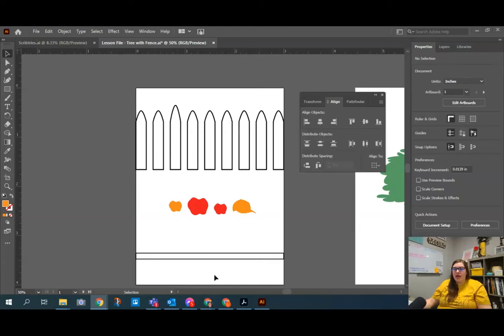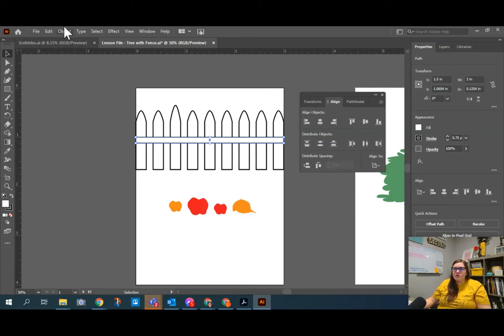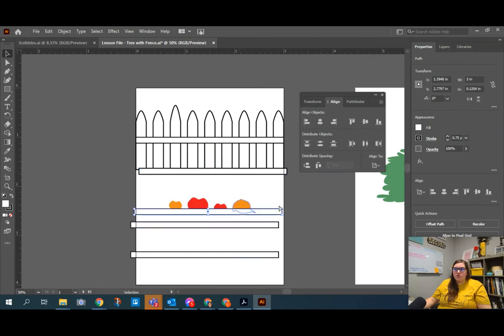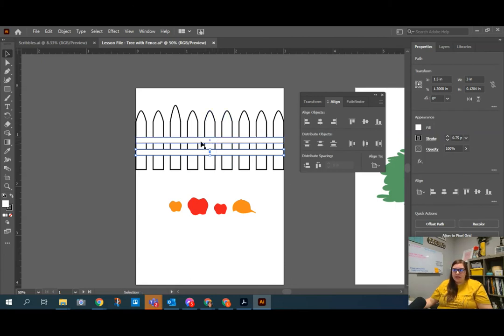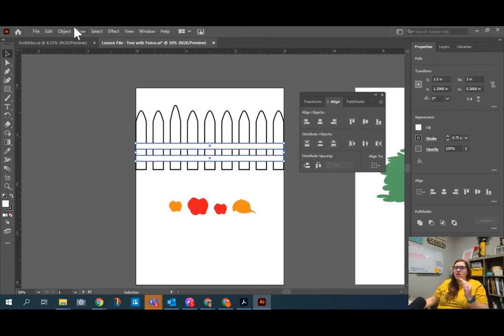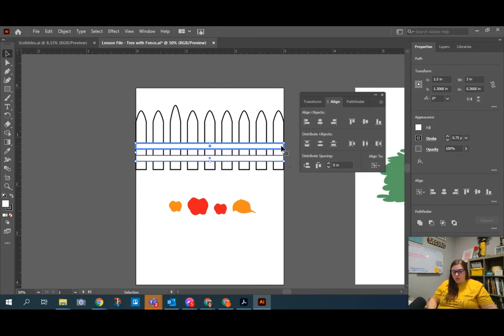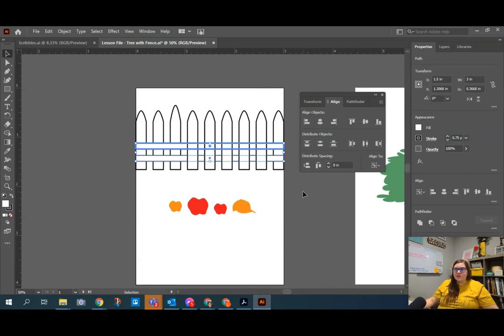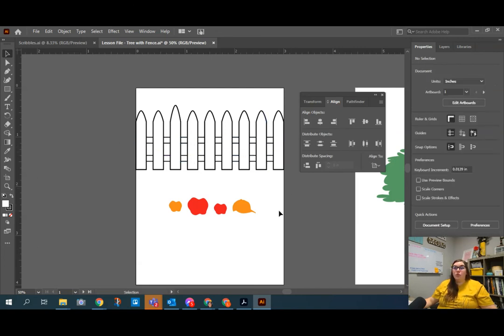Illustrator Basics - Arranging Objects